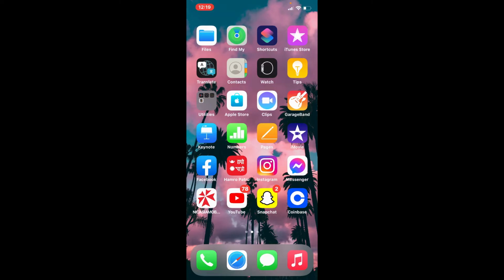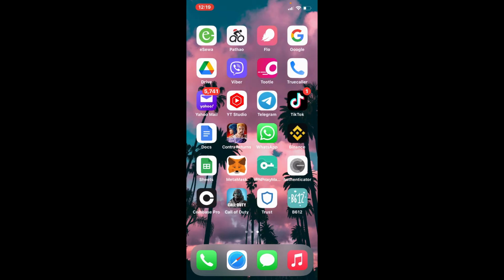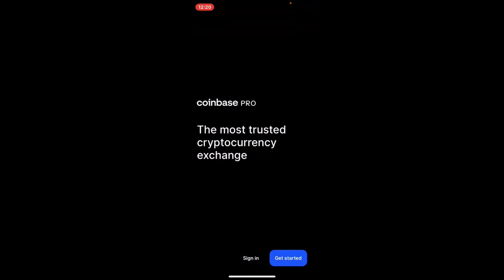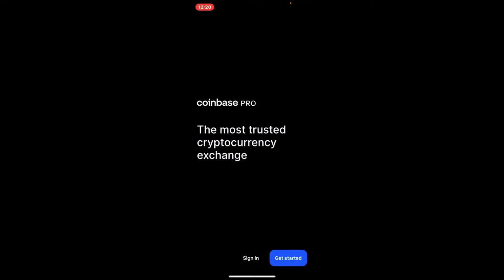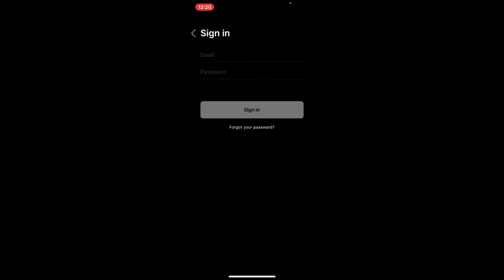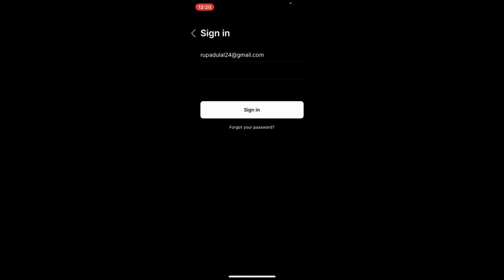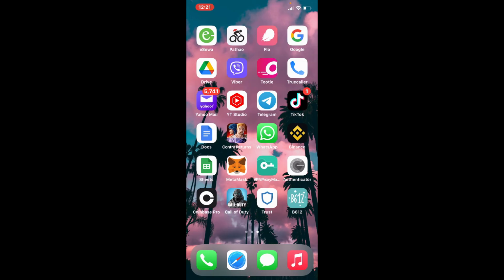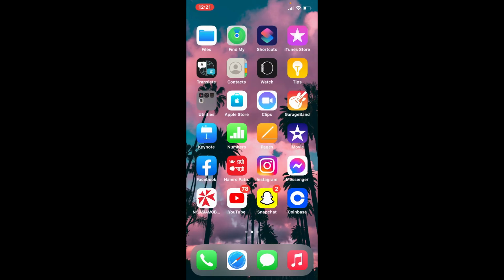How To Login to Coinbase pro? Coinbase Pro Sign In Tutorial 2022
In today's video, I'm going to show you how to log into the Coinbase Pro application using your iPhone. Keep watching the video till the end. In order to log into the Coinbase Pro app,

First, make sure you've downloaded the application on your mobile device. If not, go to the app store for iOS or the Google Play store for Android. Download the application on your phone and tap it open. From the first interface of the Coinbase Pro app, In order to get started and log into your account, you can tap on the "sign in" button located at the lower right corner of the sign-in page. Go ahead and type in your password correctly. Once you do that, you can tap the "sign in" button.

(But in case you've forgotten your password for your Coinbase account, tap on "forgot your password." Remember that you can go ahead and type in your Coinbase account credentials to log into Coinbase Pro. Both of them use the same credentials.

0:20  Login To Coinbase Pro App
1:18  Outro